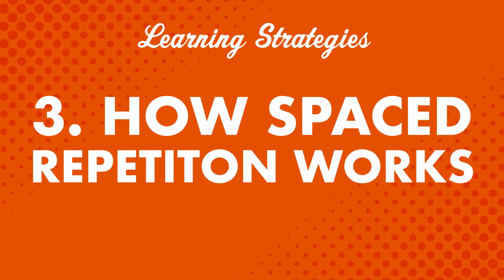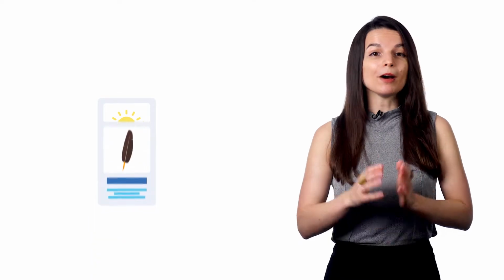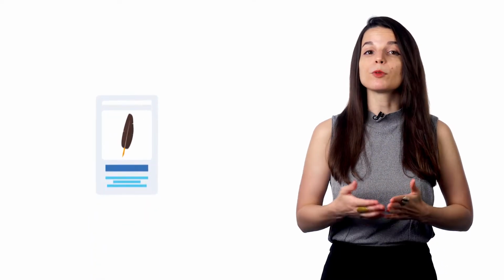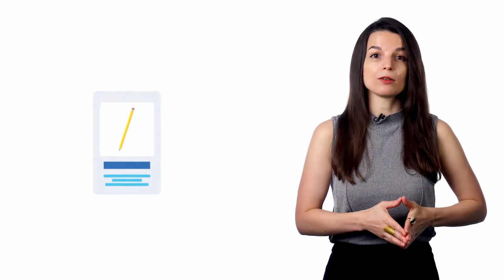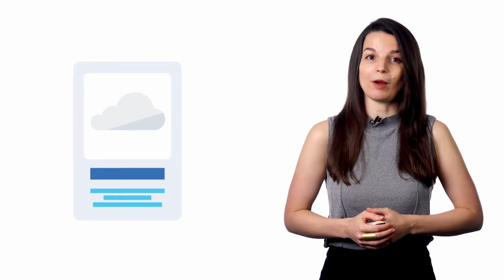How to Learn MORE Polish Words Fast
← If you’re studying Polish, chances are you’re looking to become fluent and conversational as fast as possible, right? Well then, look no further! Here is your fast track to fluency!
 ↓ More Details ↓

Step 3: Start speaking Polish with the best online resources

Discover how to learn more Polish words fast. These tips for beginners will help you start speaking Polish in minutes.

Yes, even beginners can quickly learn conversational Polish well enough to carry on real conversations with native speakers. Of course, beginners won’t be able to carry a conversation the same way they could in their native language. But, thanks to these learning tips and advice you will soon be able to speak and interact with real native speakers!

PolishPod101 is the best place to get started with the Polish language as you will get on your way to Polish fluency fast. We provide you with everything you need to maser the language.